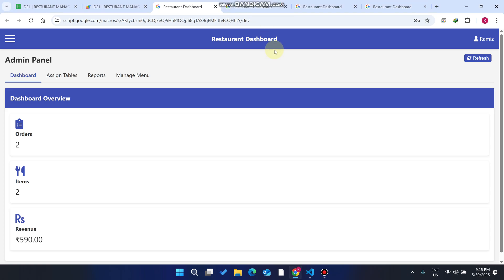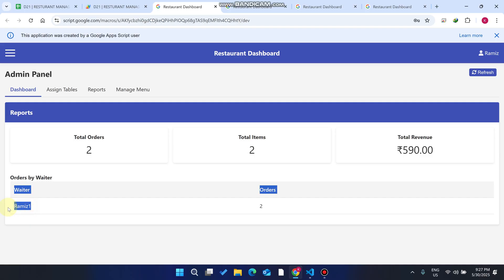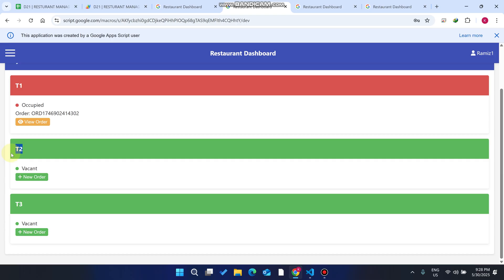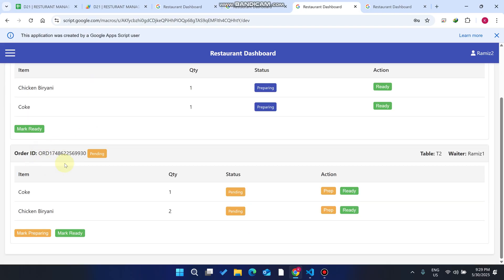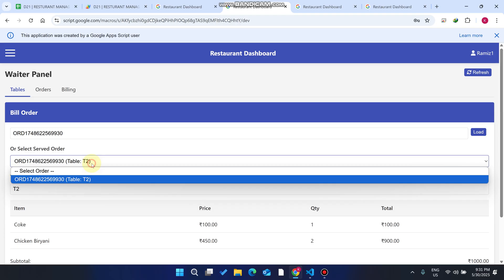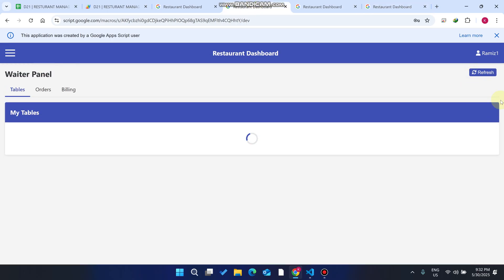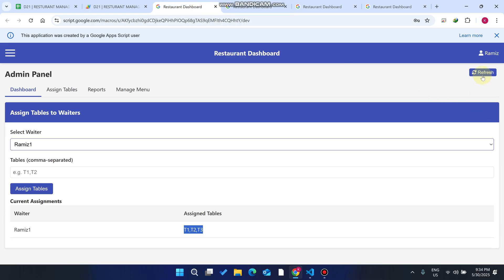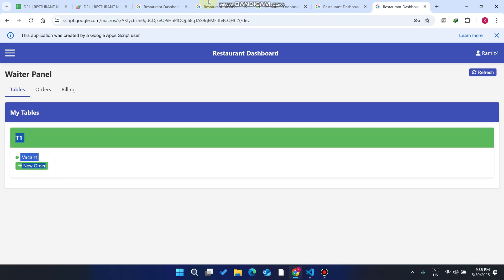Build a Restaurant Management Dashboard with Google Sheets & Apps Script | D21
Complete Restaurant POS System Walkthrough | Google Sheets Web App | Multi-User Dashboard Demo

Build a complete, cloud-based Restaurant Management System  using the power of Google Sheets and Google Apps Script. In this comprehensive tutorial, I'll walk you through the entire process of setting up and using this powerful dashboard that can handle everything from table management and order taking to kitchen order tickets (KOT), billing, and admin reports.

This is the perfect solution for small to medium-sized restaurants, cafes, or any food business looking for a cost-effective, customizable, and easy-to-use management system. No need for expensive software!

Role-Based Dashboards:
Admin: Full oversight, menu management, user assignments, and reporting.
Waiter: Table management, order creation, and billing.
Kitchen: Live view of pending orders and item status updates.
Cleaner: View and manage tables that need cleaning.

📱 System Capabilities Shown:
Login System
Table Management
Menu Management
Order Management
Billing System
Role-Specific Dashboards
Order Item Management
Reports & Analytics
Real-time Updates

How to Build a Cash Register App in Google Sheets using Apps Script (Save & Print Receipts) | D38